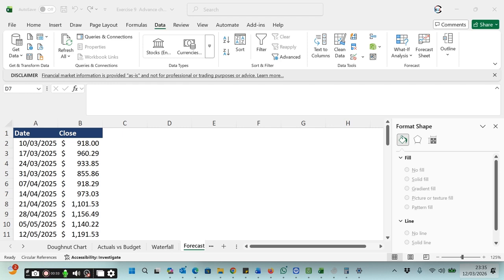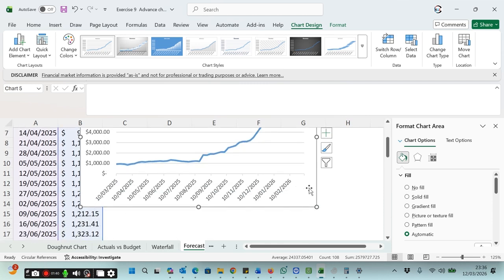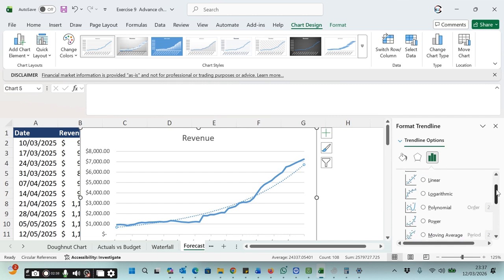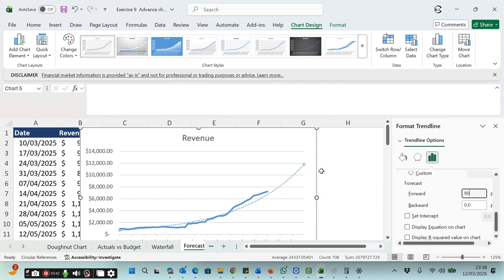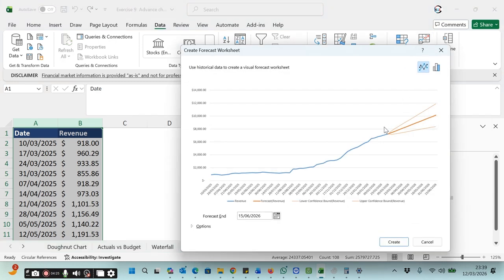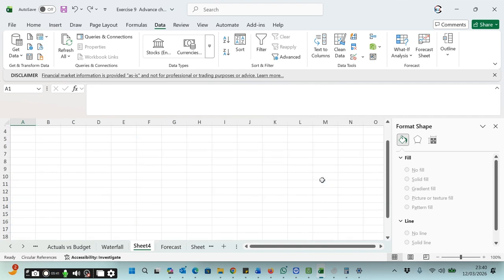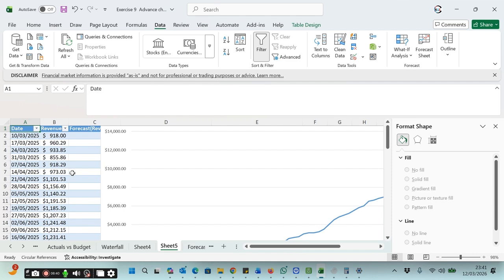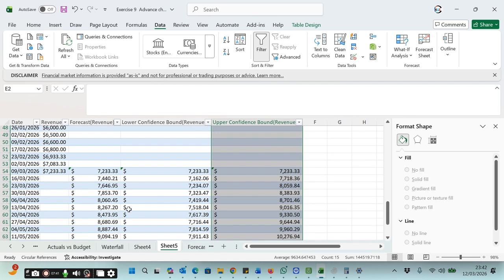“Predict the Future in Excel 🤯 (Most people don’t know this!)”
👉 Stop guessing your numbers. Let Excel do the forecasting for you!
In this video, I show you how to:
✅ Predict future sales
✅ Use Excel’s built‑in Forecast function
✅ Make smarter decisions with data
📊 Whether you're a student, analyst, or business owner — this is a GAME CHANGER.
💬 Comment “FORECAST” and I’ll reply with a free template!